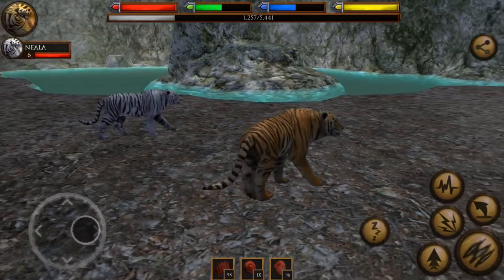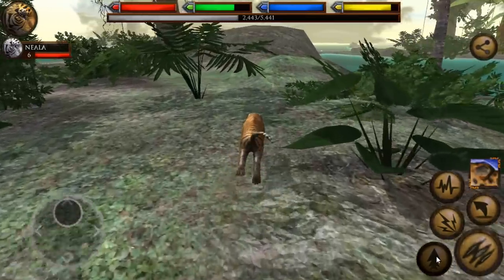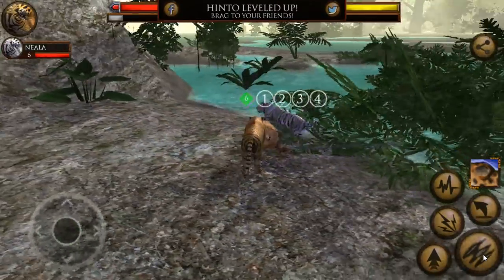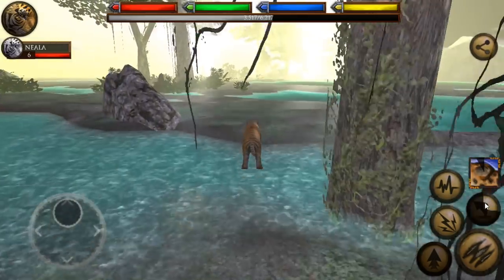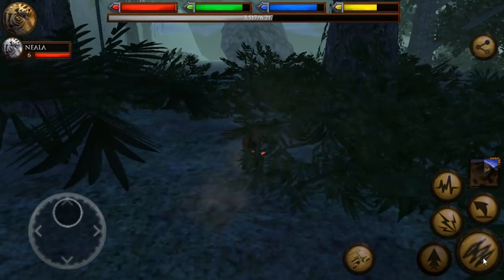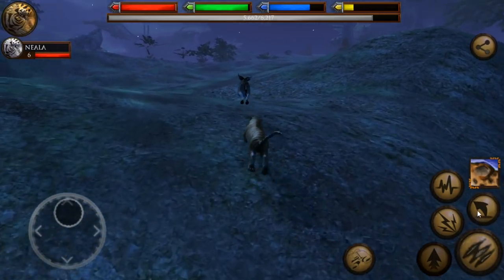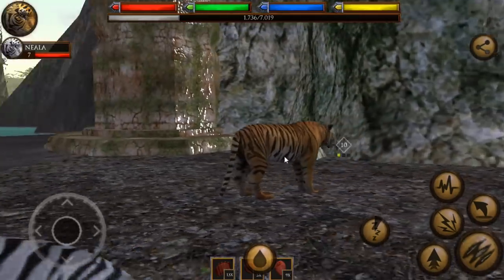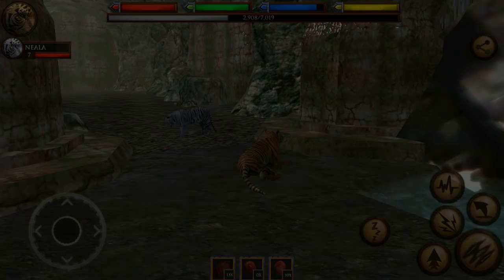Discovering the Beautiful Waterfall Ruins!! • Ultimate Jungle Simulator!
Looking for more adventure?!

Time to dive into the wild, untamed lands of the lush jungles!! Join Seri the Pixel Biologist as we jump into Ultimate Jungle Simulator by Gluten Free Games and prepare to fight for survival!

Life in the jungle is as harsh as it is beautiful - between the thick plants and stunning views dramatic stories play out as tigers battle for territory and food, elephants push their way through the undergrowth, pandas wander the slopes in search of their bamboo, macaws fly over rivers teeming with fish and flamingos... with so many animals to discover and play as there are sure to be endless stories to explore!

We must try our best to survive in the wild by searching for food, defending ourselves from predators, and eventually finding a mate and successfully raising a family!